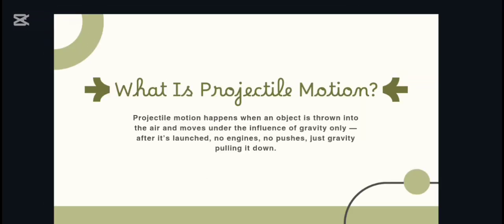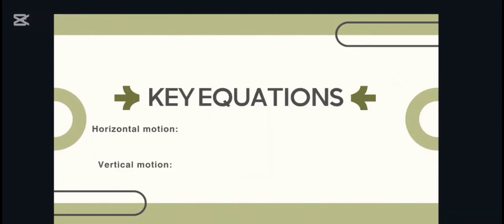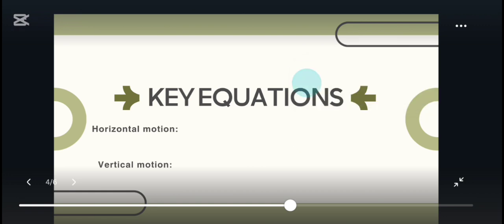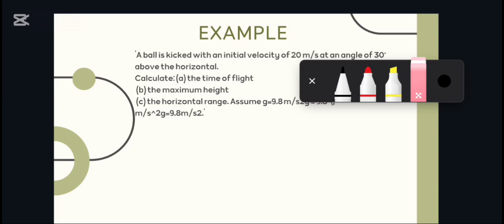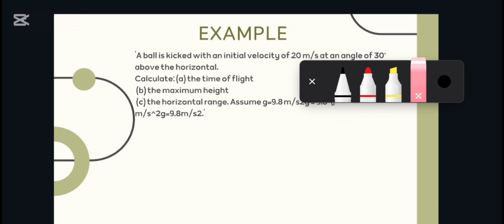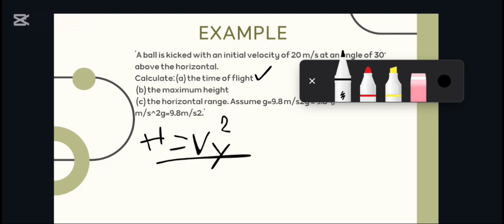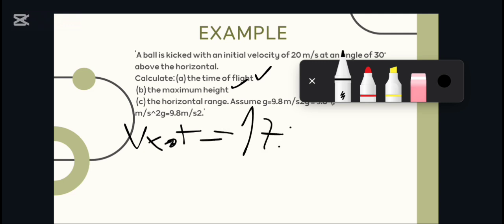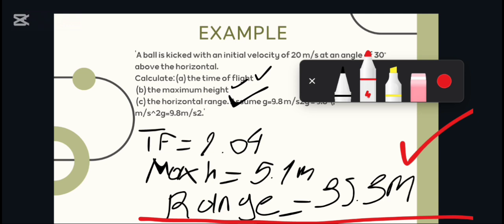PROJECTILE MOTION - PHYSICS WITH DIAZ